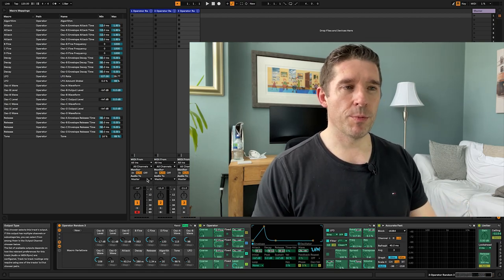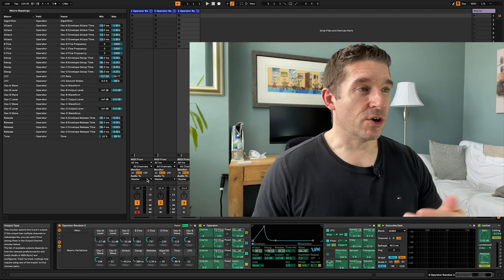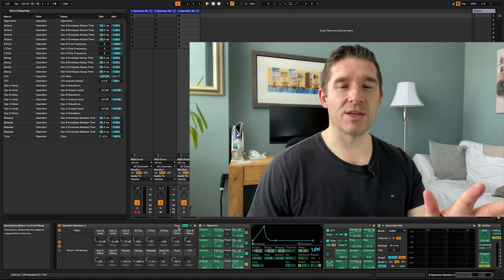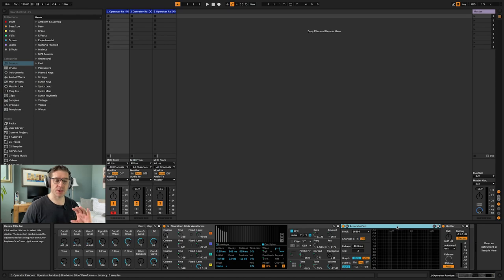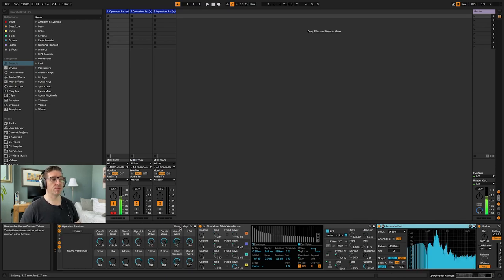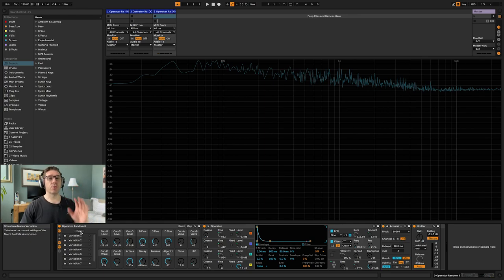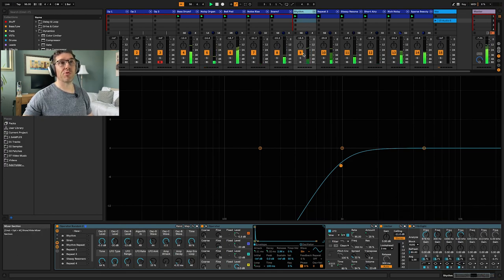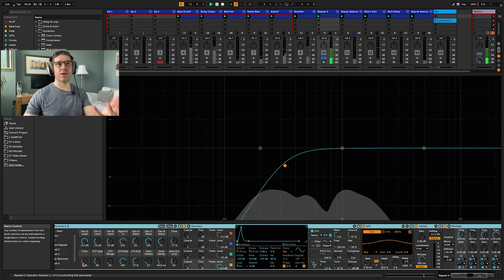Ableton Operator Idea Generator, Creative Sound Design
I set up 3 instrument racks, each with all 16 macros used, to control different parameters on Ableton’s Operator.  Then using Ableton Live 11’s macro variations, I clicked ‘rand’ to randomise the macro positions until I had a sound I liked.  Once I hit something I clicked ‘new’ in the macro variations panel to save it.

Command+R (ctrl for Windows) to rename so I know what the sound is.  I tweaked a little sometimes using the macros but generally settled with the raw randomised sound.

I had no idea what music I would make when I started.  I let the sounds guide me, settling on something that sounded nice to my ears, saving a big selection and working from there.

I made 21 sounds in total, 7 with each of the randomisers.

00:00 Setup
01:12 Randomising Sounds
08:31 Final Sounds
10:04 Sounds in a Loop
15:04 Track to Fade